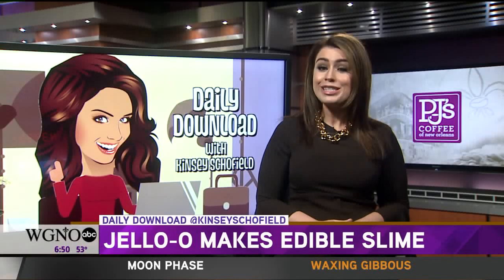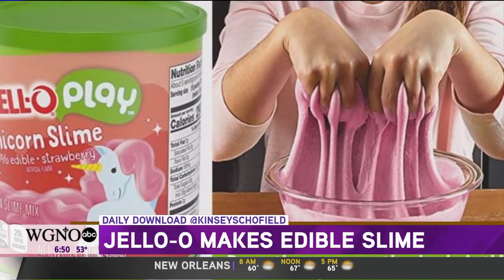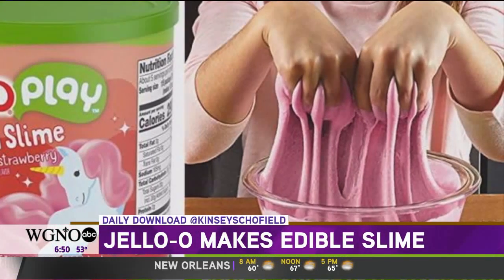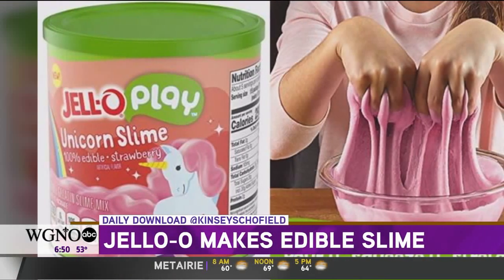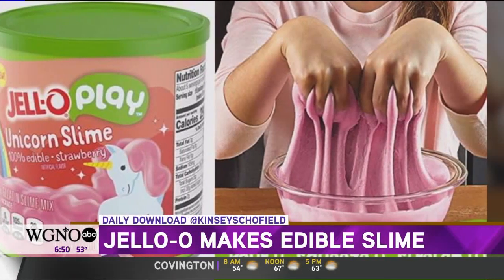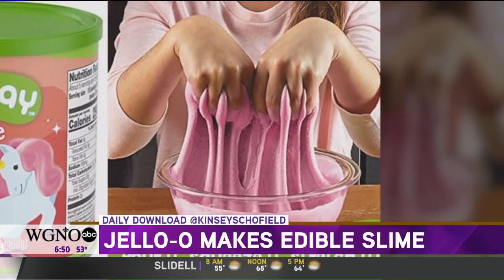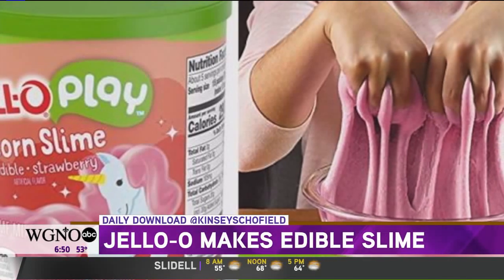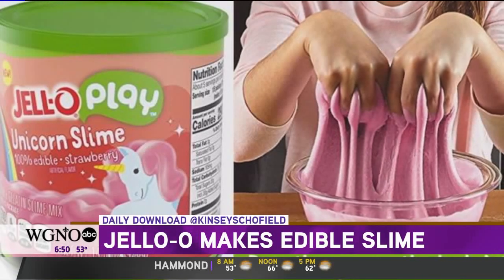Edible slime has arrived!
Kinsey Schofield is a morning news anchor for WGNO in New Orleans, Louisiana.